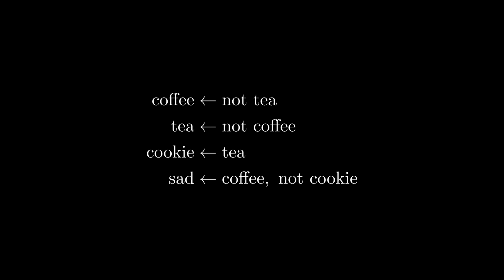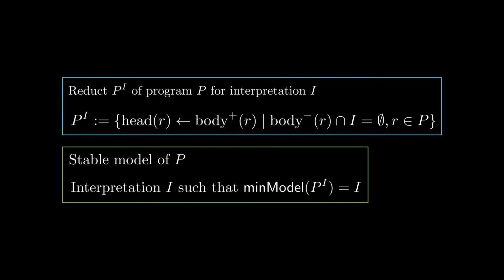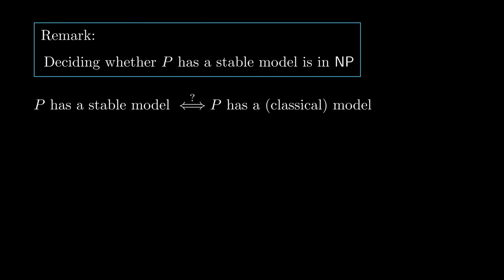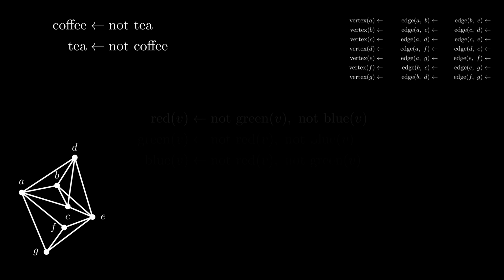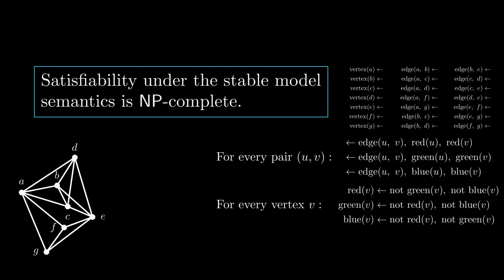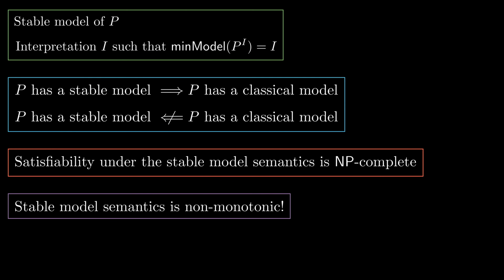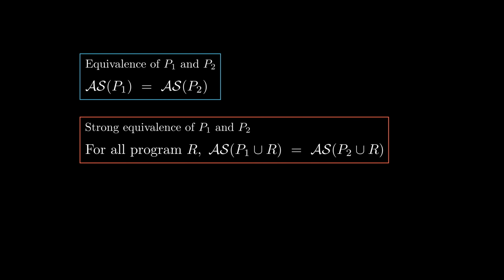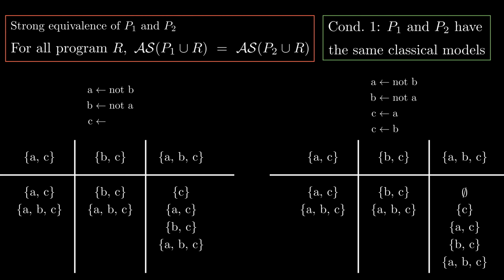A Gentle Introduction to the Stable Model Semantics for Logic Programs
Matti Berthold (University of Leipzig)
Quentin Manière (Leipzig University)

We present a short introduction to the stable model semantics in the context of logic programming. Our contribution uses enlightening animations to guide the spectator through the definition and basic properties of stable models. We then highlight the fundamental differences with classical semantics of propositional logic. We further explore the relation between the stable model semantics and the here-and-there semantics, a connection that allows to characterize strong equivalence in the former.

Target audience: We aim to provide an introduction to the stable models semantics, typically for undergraduate students or KR-enthusiasts who are unfamiliar with this non-monotonic semantics. We assume familiarity with the classical semantics of propositional logic and with the complexity class NP.